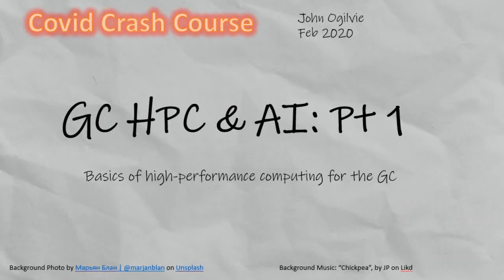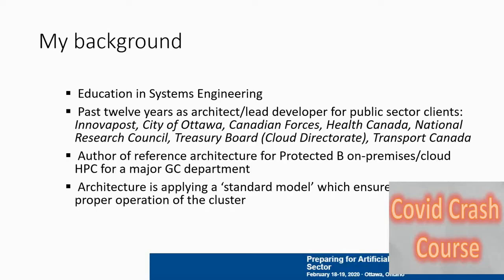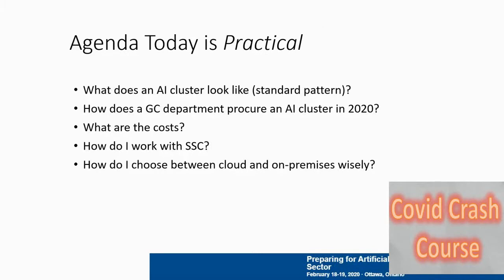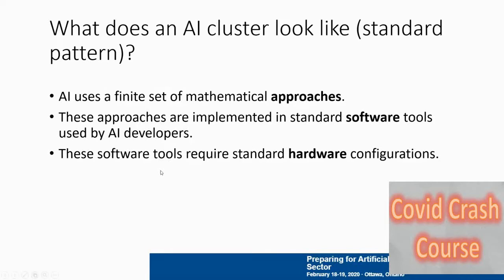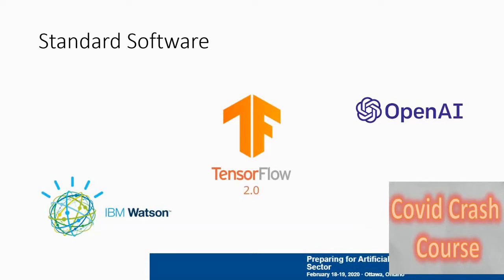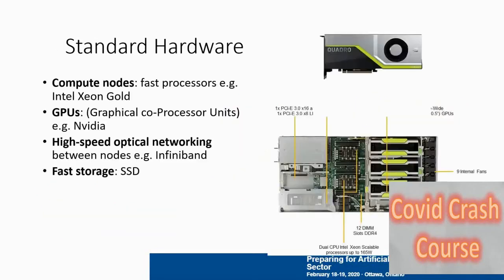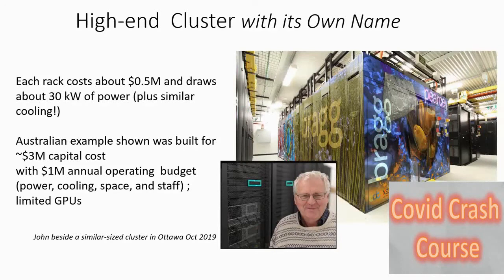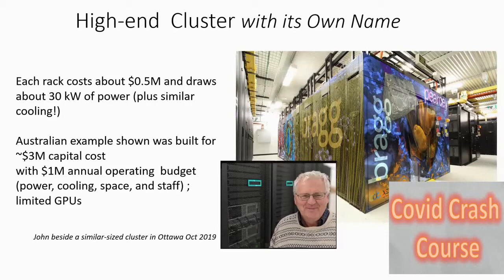Covid Crash Course: GC AI & HPC - Pt 1 - Intro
An overview of AI and HPC architectures in use by the GC (Pt 1 of 2)